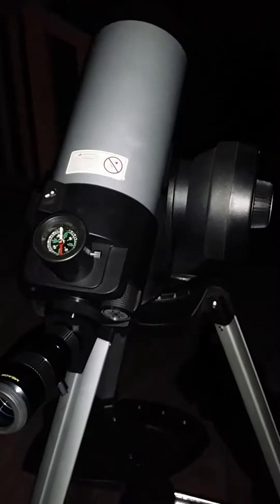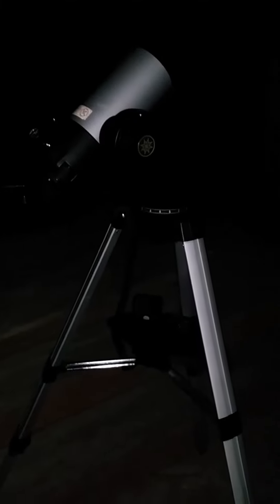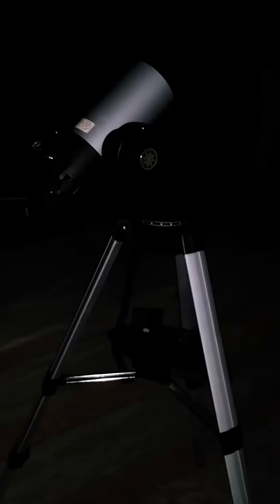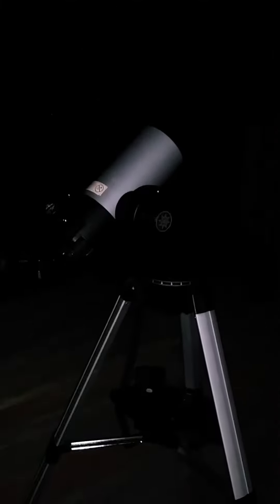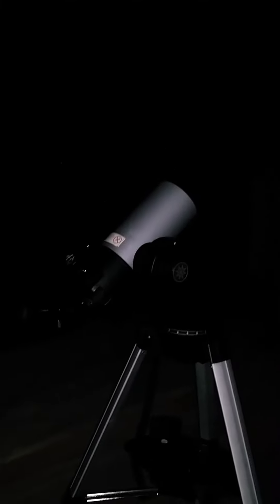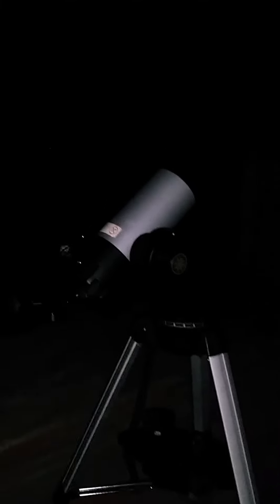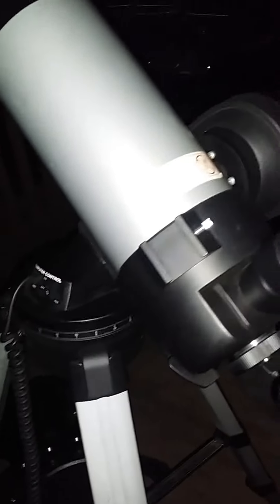Full Moon Gazing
Looking at the full moon February 10th with my Meade telescope. .